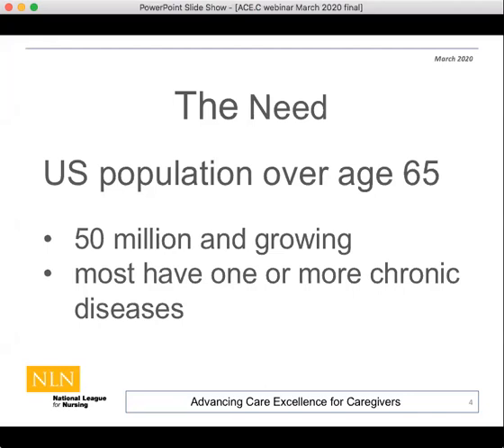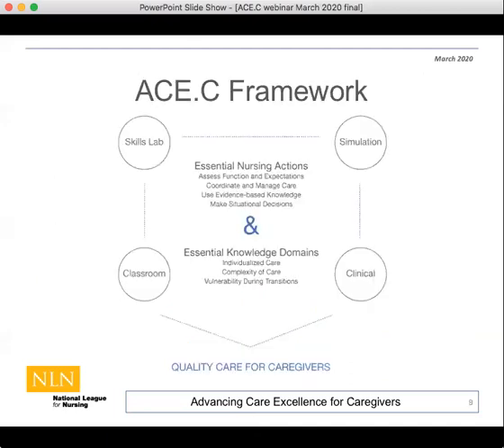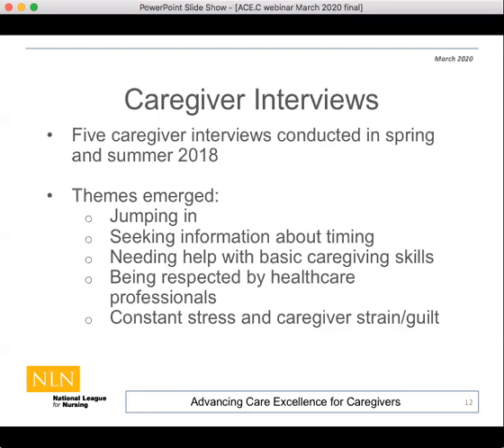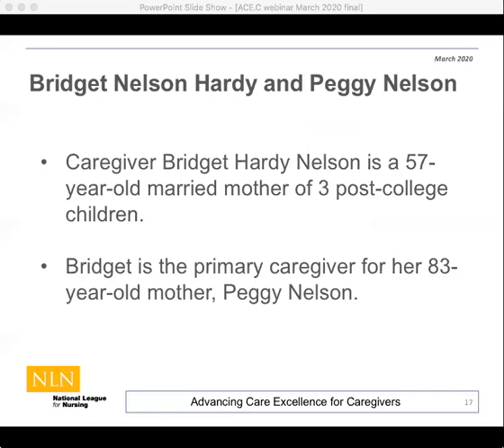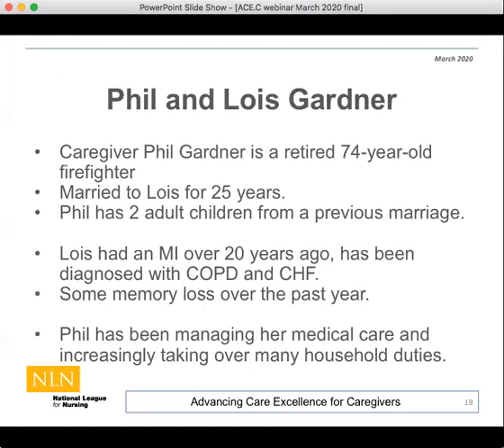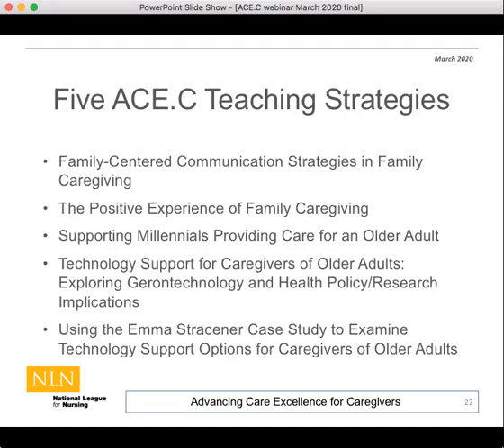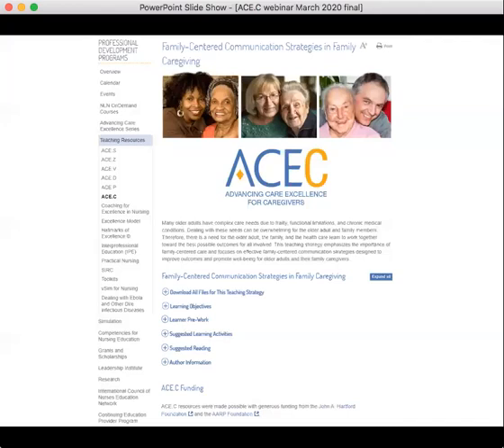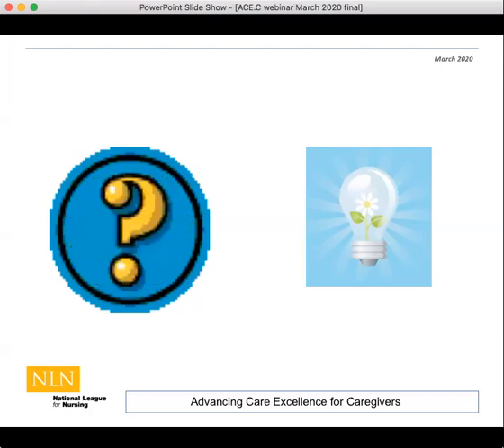Integrating Advancing Care Excellence for Caregivers (ACE.C) Into Your Curricula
This webinar was recorded on March 25, 2020. Drs. Rizzolo and Dr. Hallmark provided a comprehensive overview of the Advancing Care Excellence for Caregivers program. ACE.C focuses on the individualized needs of caregivers during transitions of care. Drs. Rizzolo and Hallmark provided insight into ACE.C resources and other ACE materials that are easily accessible at NLN.org.

Speakers:
Beth Fentress Hallmark, PhD, RN, MSN, CHSE-A, ANEF
Mary Anne Rizzolo, EdD, RN, FAAN, ANEF, FSSH